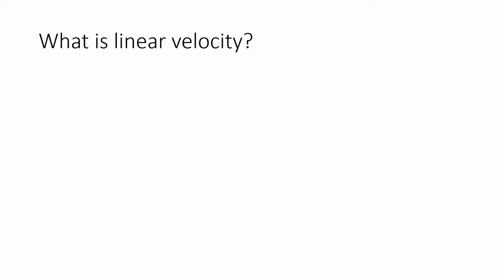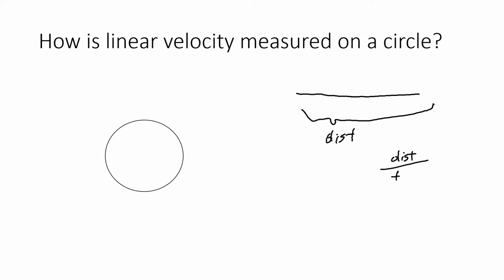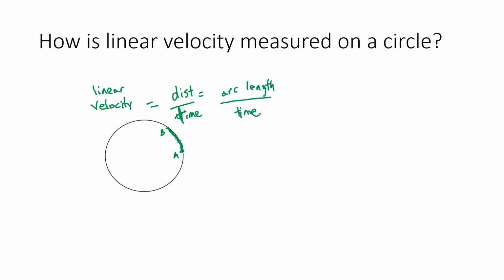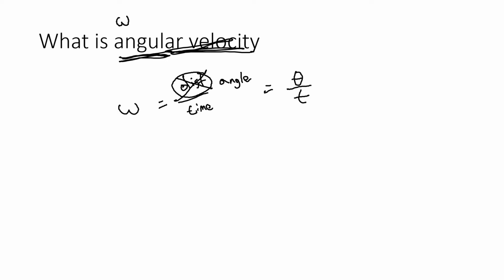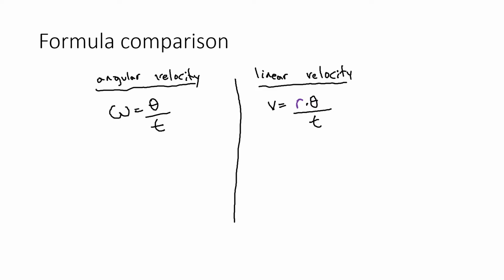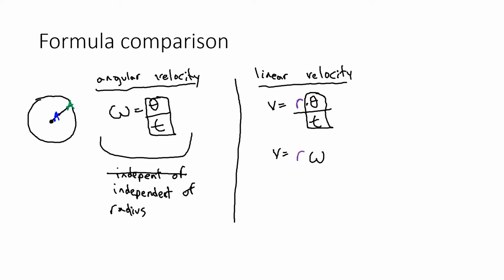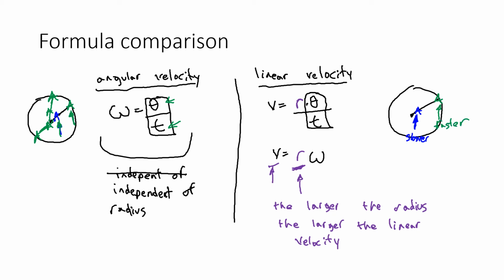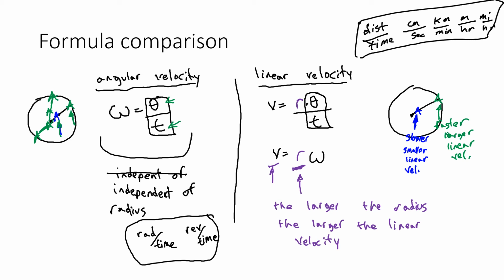Linear and Angular velocity in circular motion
The video goes through more on how linear and angular velocity are related to each other.